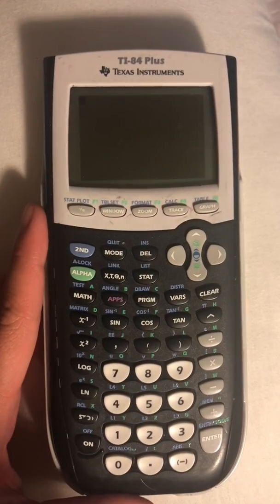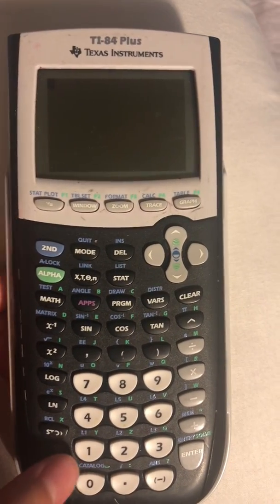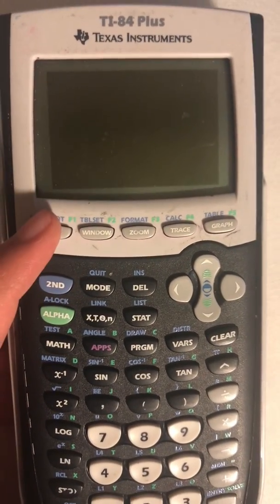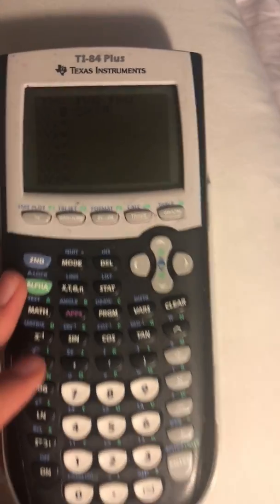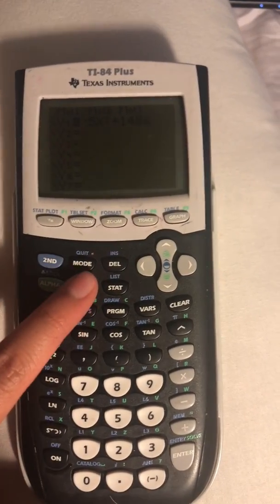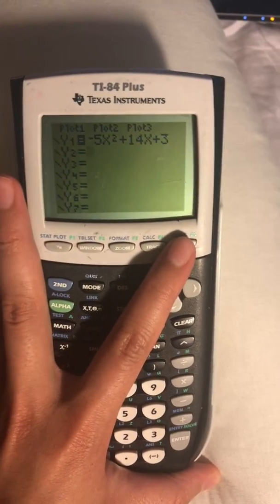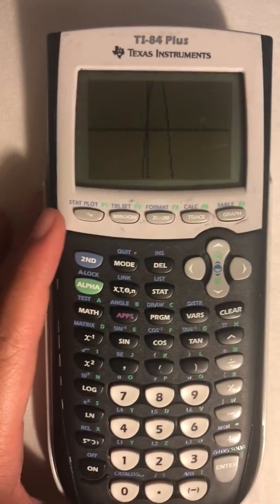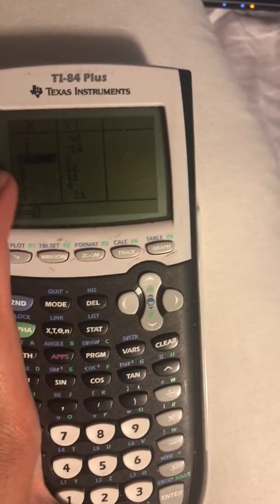Quadratic Equations - NUVHS Precalc 2018